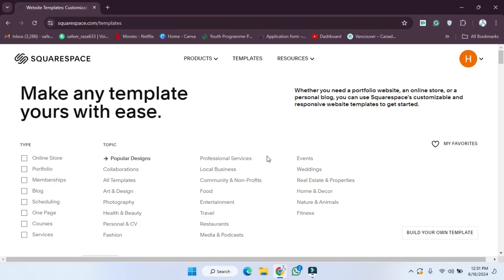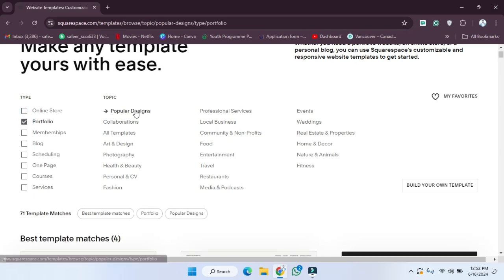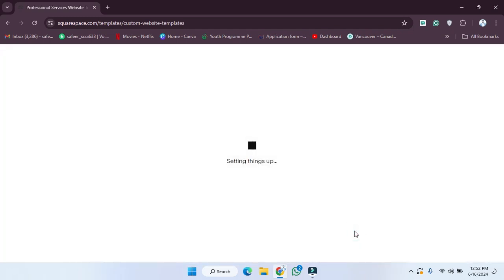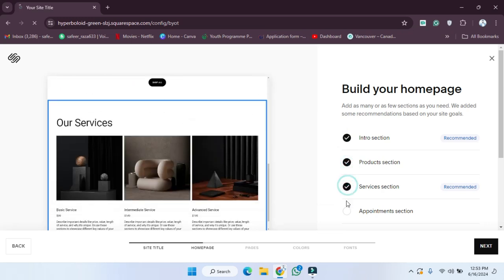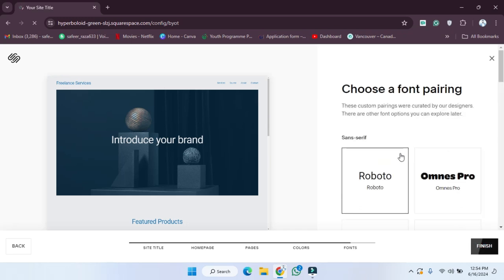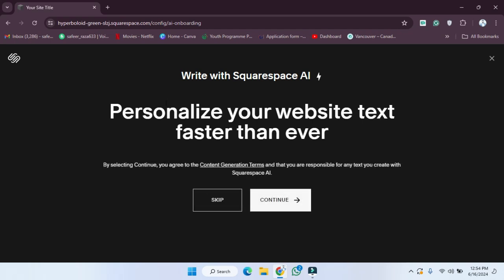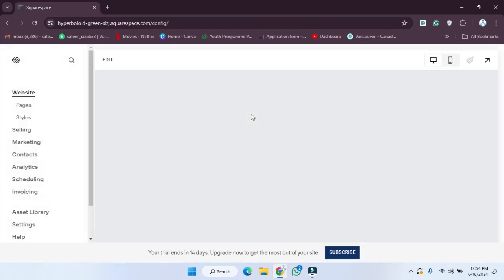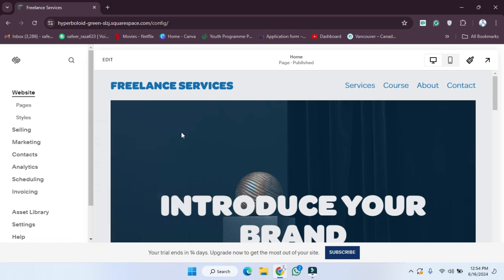How to Design Website on Squarespace [easy]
In this video, we'll guide you through the simple steps to design your website on Squarespace. Learn how to choose a template that fits your style and needs, customize the layout, colors, fonts, and images using Squarespace's intuitive drag-and-drop editor. Watch now to discover how easy it is to create a professional-looking website that reflects your brand!